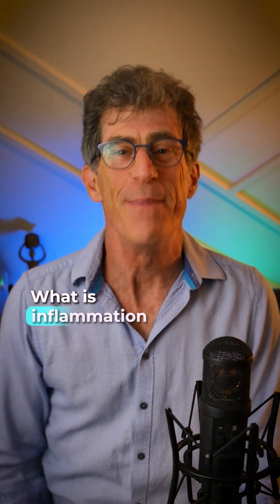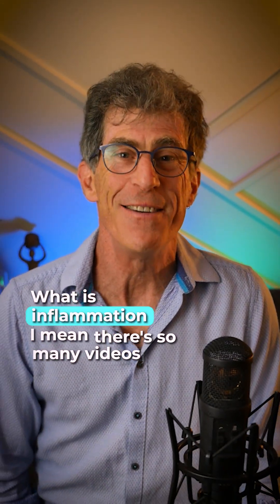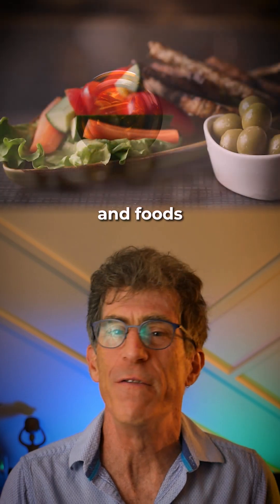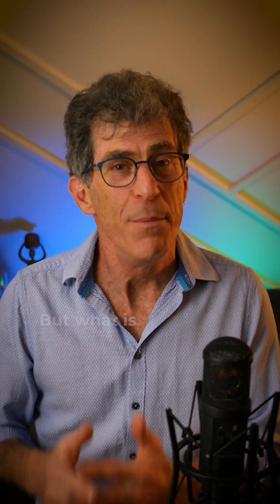What Is Inflammation in the Body? Friend or Foe?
What is inflammation in the body really doing? It’s your defense system—until it turns on you.

Here’s a short video to explain how it works, and what happens when it goes too far.

Looking for high-quality supplements you can actually trust?
I’ve personally vetted every product on this Fullscript list—based on decades of clinical experience. These are the exact supplements I use with my patients and in my own life.

Each one comes with guidance on why I chose it and how to use it effectively.

what is inflammation
what causes inflammation
what is inflammation in the body mean
what is inflammation in the body caused from